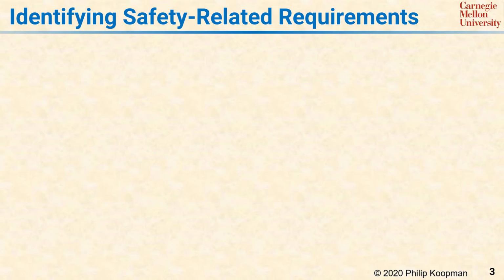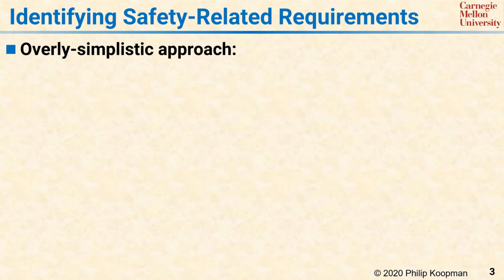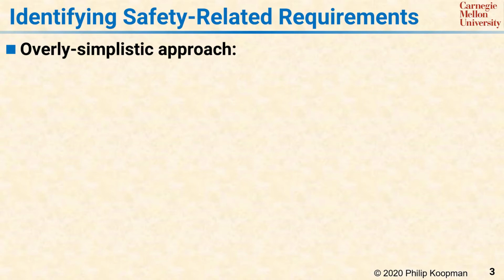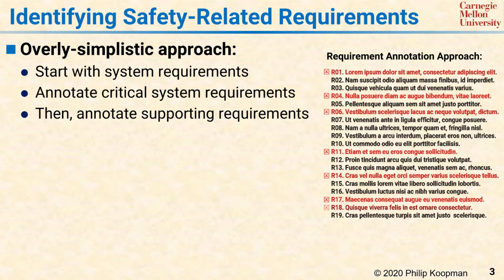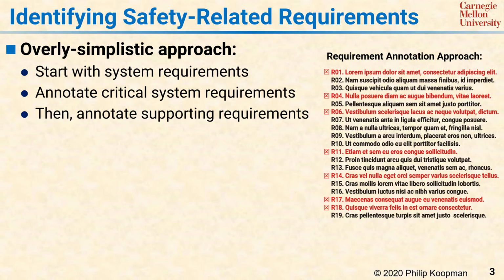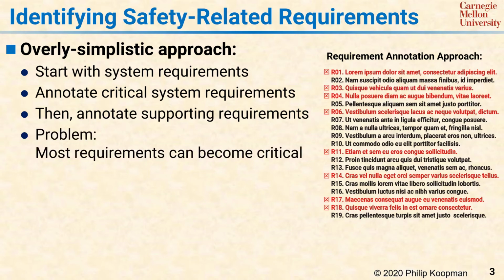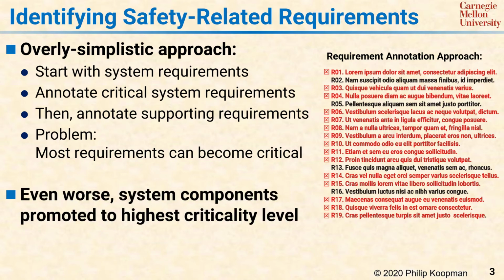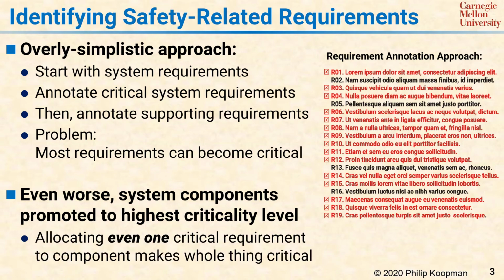L31 03 Identifying Safety Related Requirements